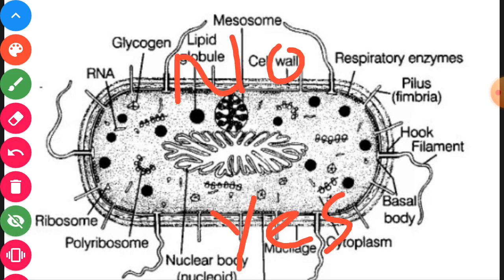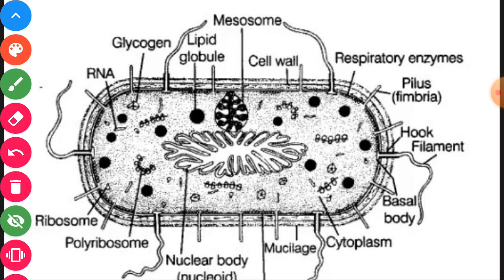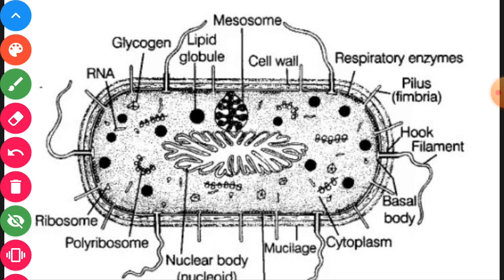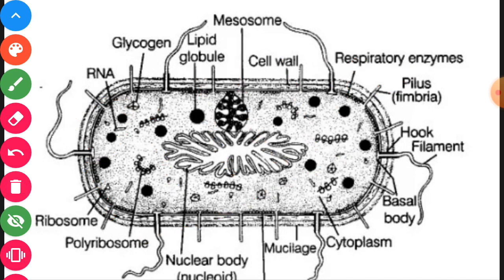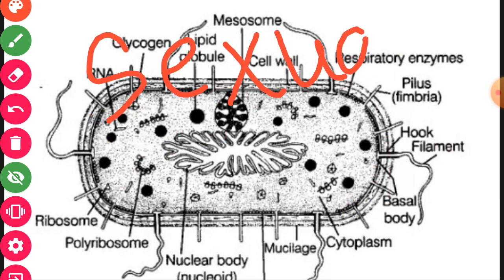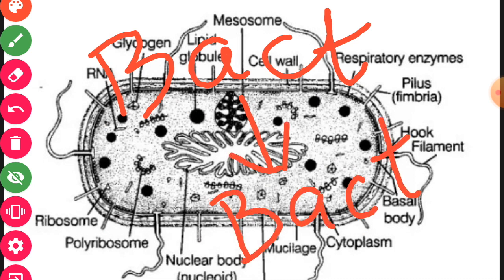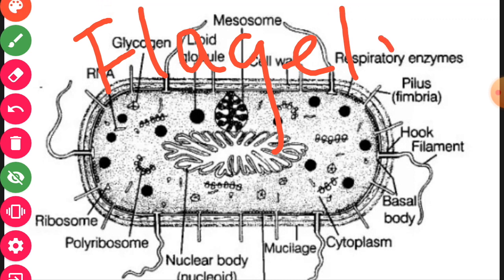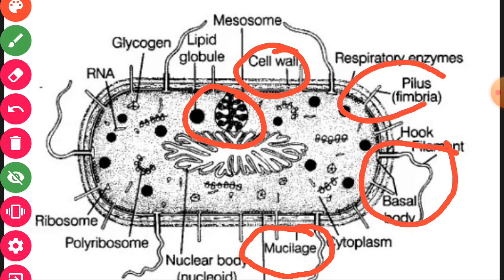Biology 11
Bacteria 3 flagella, pili,ribosome